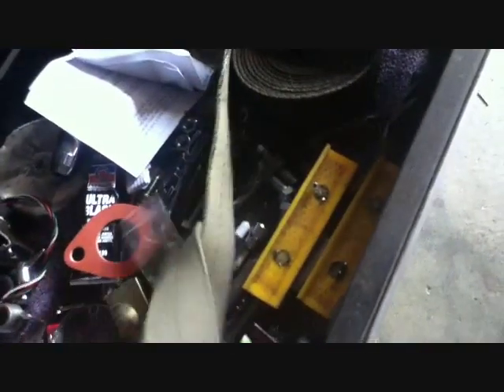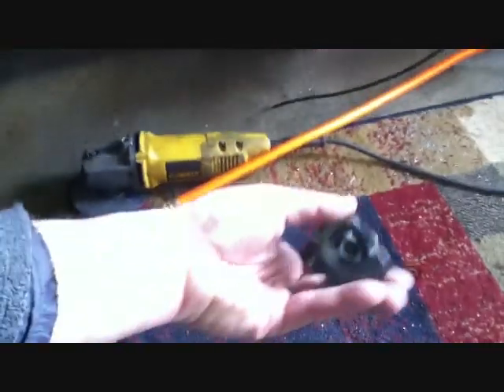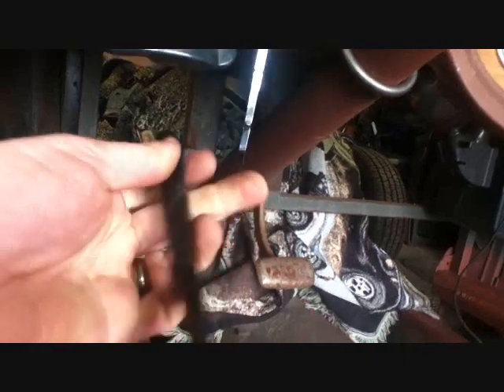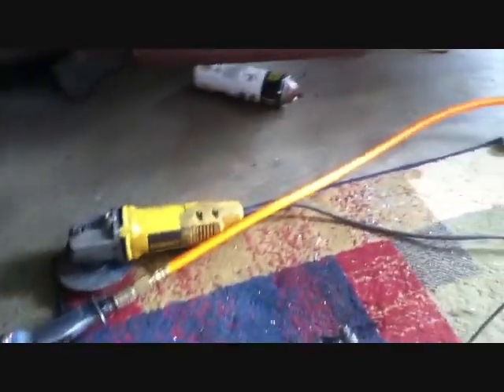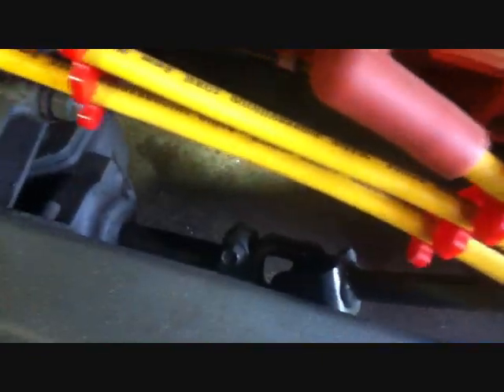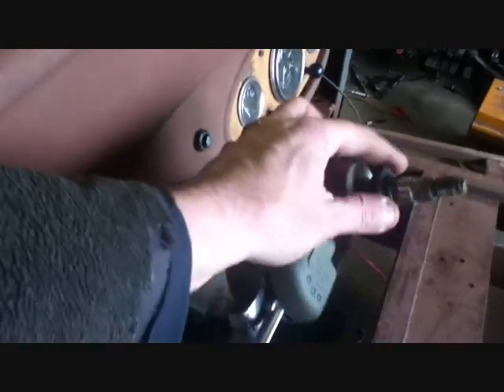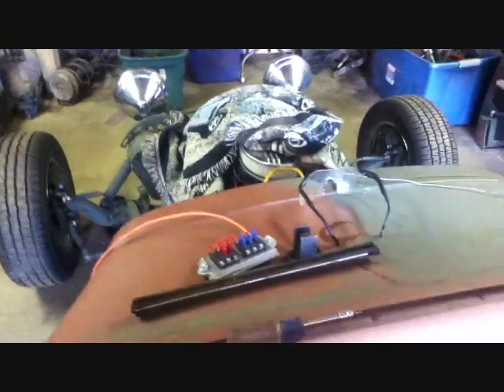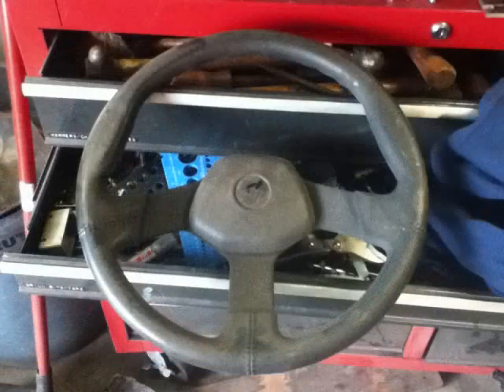EVELYN #114 - Steering Column, Shaft, Directional Switch and Heater Controls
I'm grabbing parts from my collection and adding them to the Hotrod as I'm just about ready to start wiring things.. All the Bells and Whistles need to be where they are going so I know what I need to get it all working.. I also mounted up the Steering Column and the Double U-Joint Steering Shaft while I was there so I can mount the Directional Switch assembly.. go see and Enjoy! -Rob